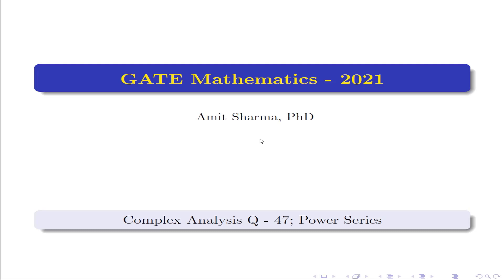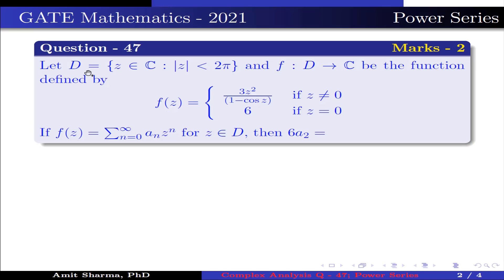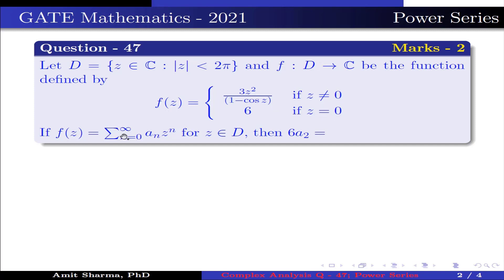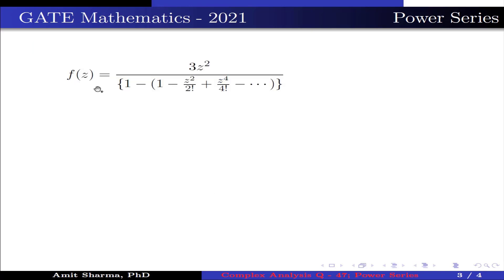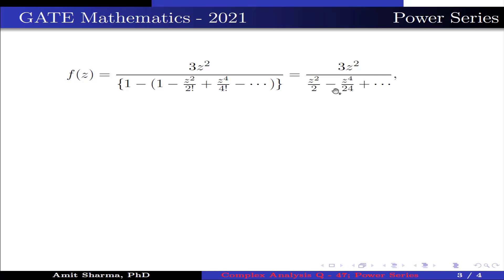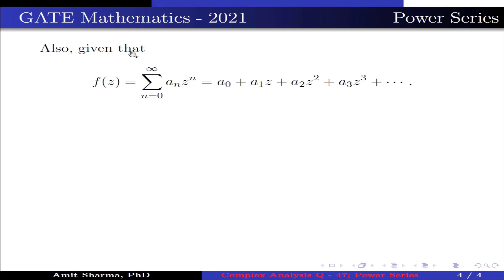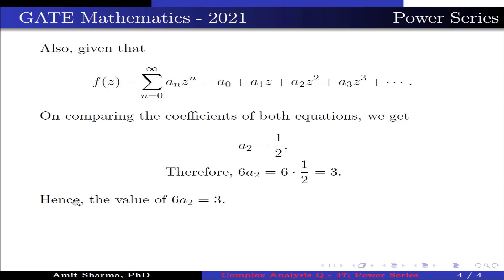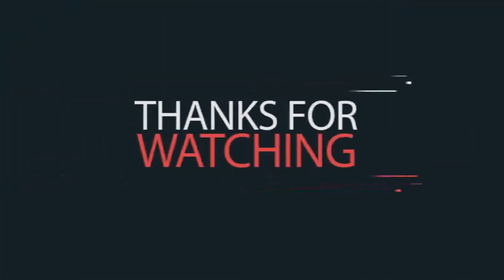||GATE MATHEMATICS - 2021|| Question - 47|| Complex Analysis|| Power Series||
In this video we are going to solve a question of complex analysis from GATE MATHEMATICS 2021. The question is from the topic power series.